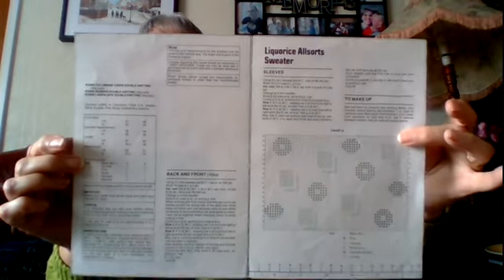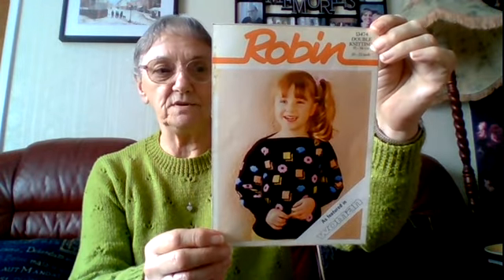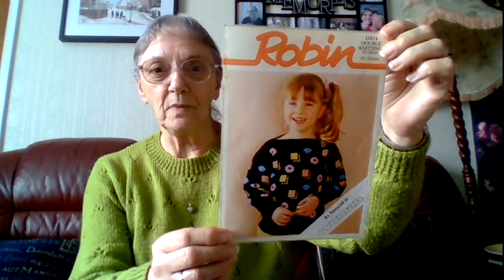Licorice Allsorts Sweater, Sheila's Knitting Tips